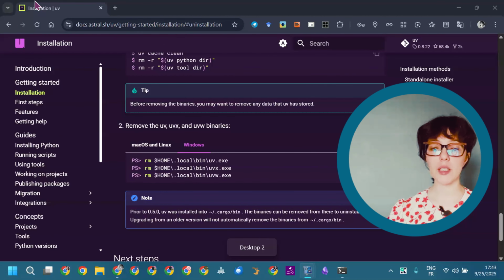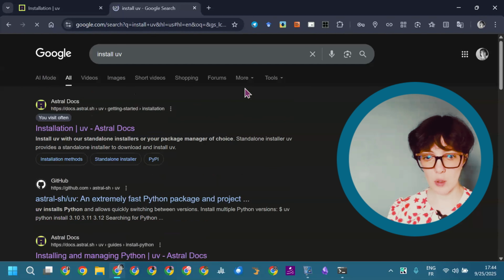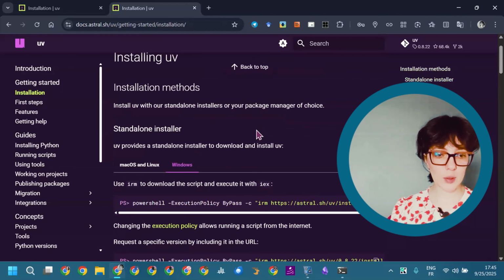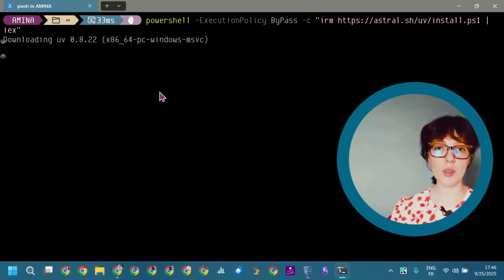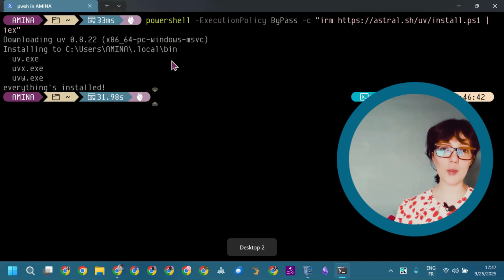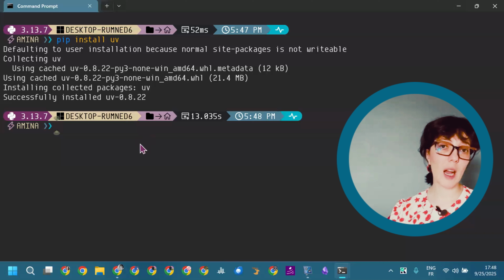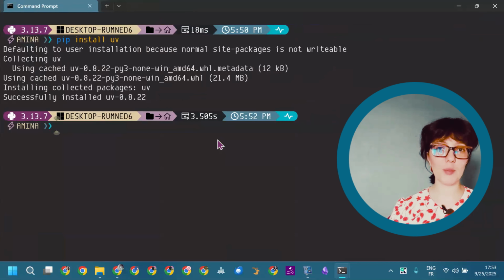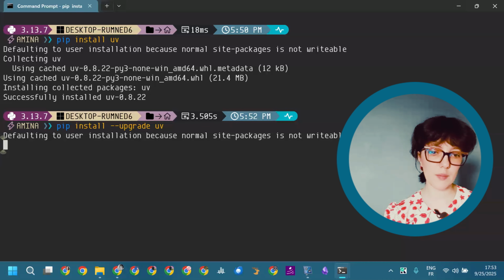The 2 Easiest Methods to Install UV on Windows!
How to install uv on windows, as easy as possible.